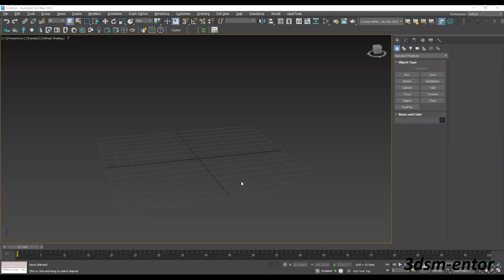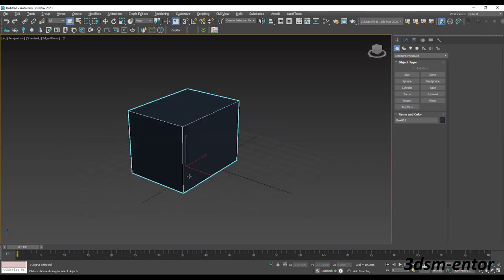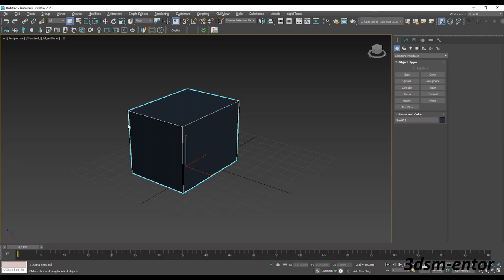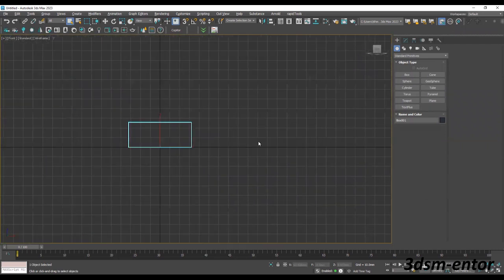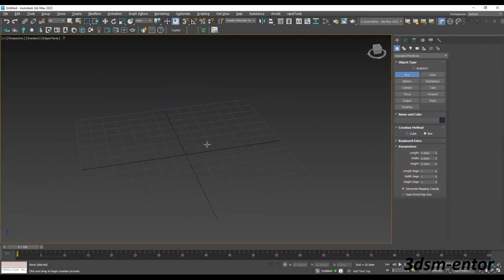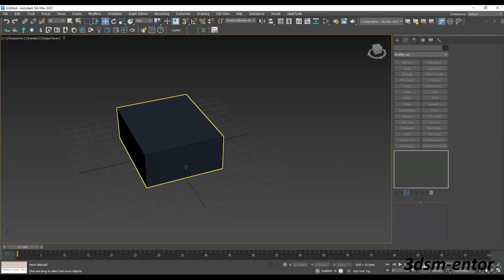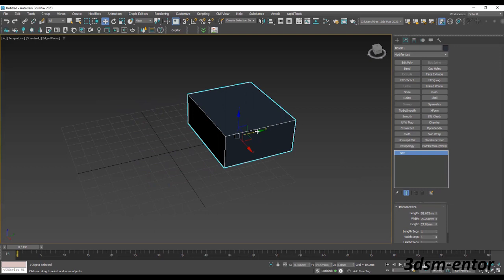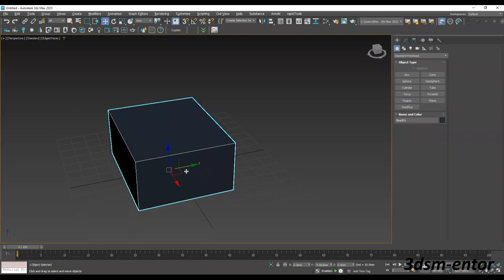004 LOCAL VS GLOBAL SYSTEM | PIVOT | TRANSFORMATIONS OF STANDARD PRIMITIVES | MOVE | 3DSTUDIO MAX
This video is about how we can move our 3d object:
The steps for moving an object are:
1. Click and select the object
2. Hover the mouse pointer over the desired axis.
3. make sure the axis turns yellow.
4. Click and hold and drag the mouse.

Also, the pivot/gizmo plays an important role during the transformation of 3d objects.